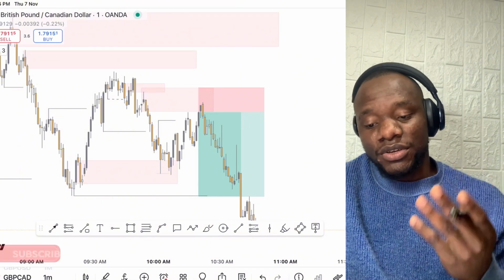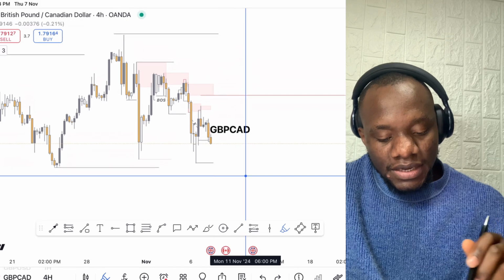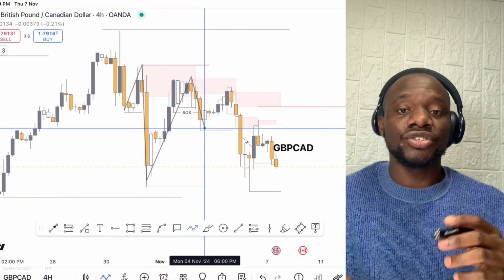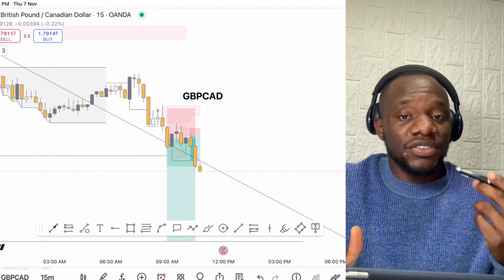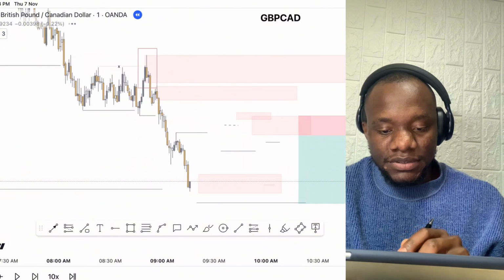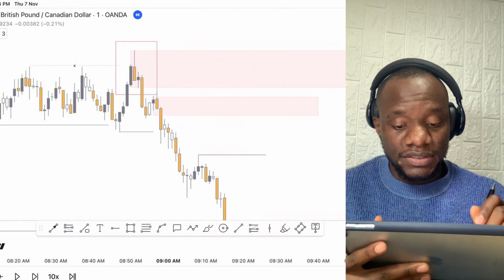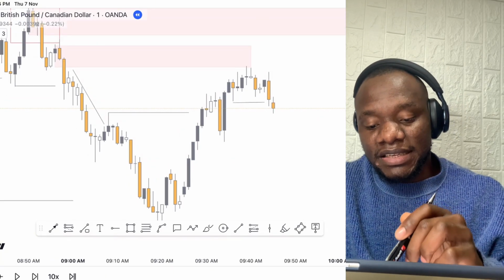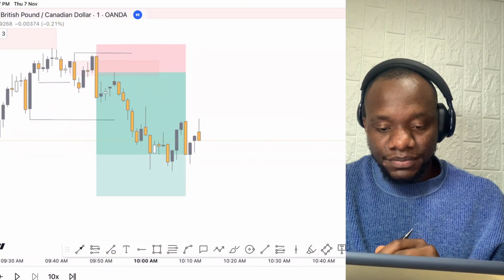THE NEW THING I LEARNT FROM MY PAST MISTAKE AS A TRADER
Unlock the secrets of professional trading by learning how to interpret and leverage every piece of market information effectively. In this video, I break down key strategies for analyzing market data, identifying trends, and making confident, profitable trades. Whether you're just starting out or aiming to refine your skills, this guide will help you stay ahead in the trading game.